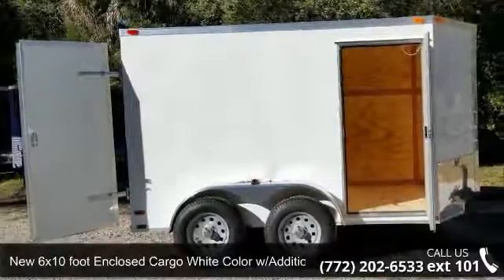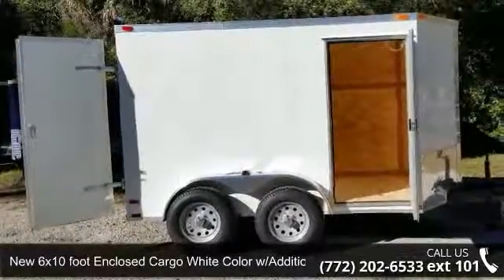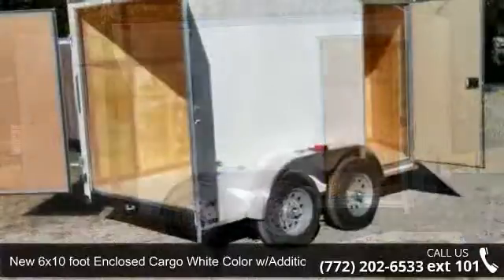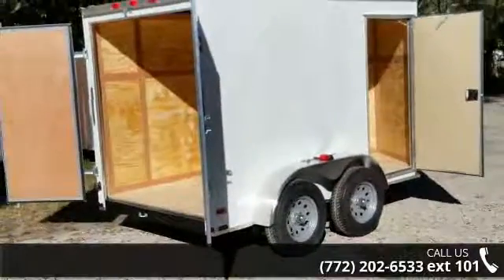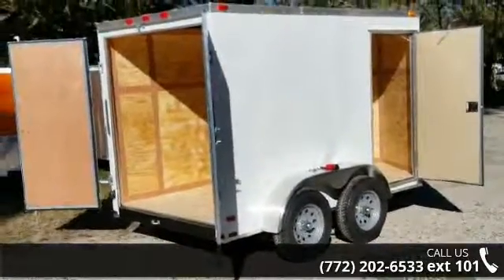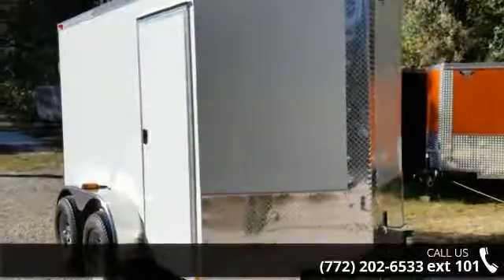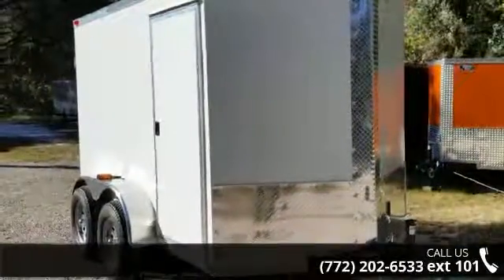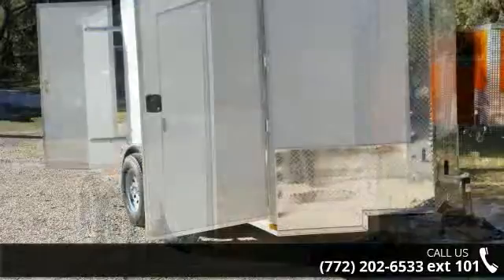New 6x10 foot Enclosed Cargo White Color w/Additional 3 ...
NEW! This enclosed trailer is from our Ft Pierce (FL) Lot! CALL TODAY!Stop by our Lot and see ALL of our trailers in stock at our LOW PRICES!This NEW trailer is already built and ready to go off our Ft Pierce lot! No ordering! No waiting! Call for directions to our lot and trailer availability!Ft Pierce (FL) location pick up price is ONLY $2730FACTORY price of trailer is ONLY $2520 -factory located in GeorgiaAdditional fees / taxes may apply to the above prices, depending on where you pick up trailerAsk about Financing Option! Financing may be available to you!trailer is about 6 foot 3" high inside205/75/15 bias ply tires32 inch wide premanufactured side doorroof ventfront stoneguard to help protect against rocks (2 ')Perfect sized trailer for camping trailer, equipment trailer, moving trailerCall for trailer availability (our trailers sell fast!), Lot location and pricing information!Advertised prici... read more